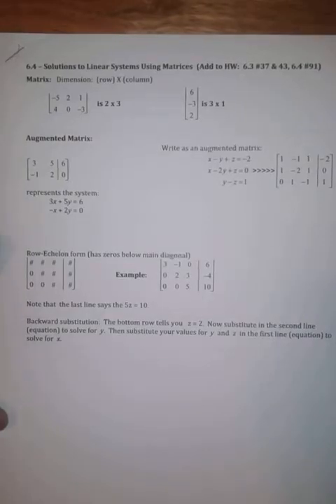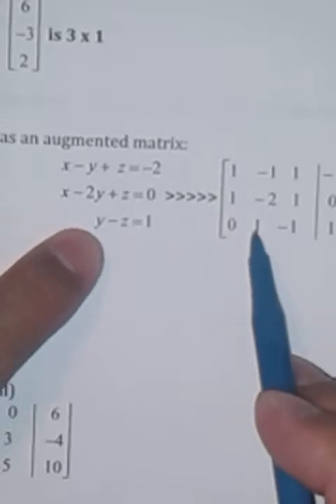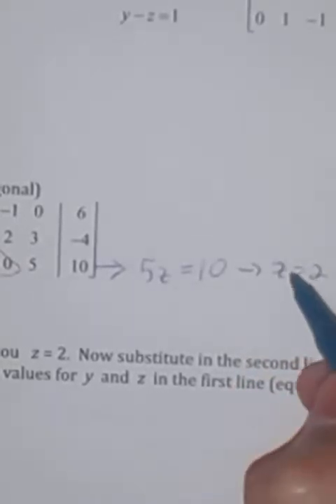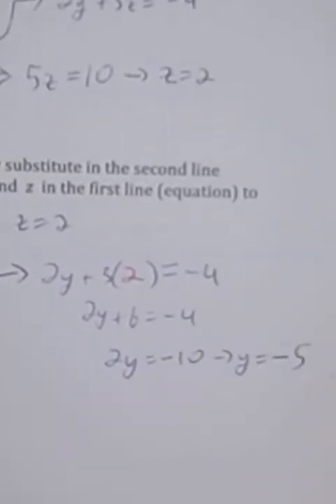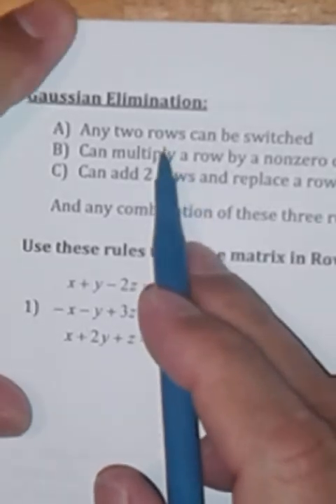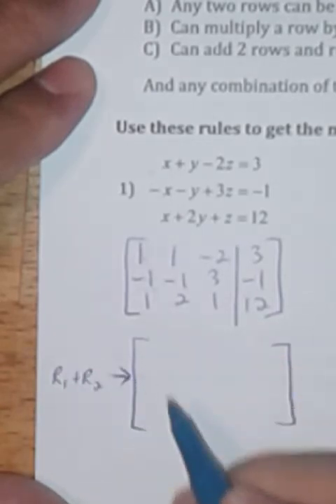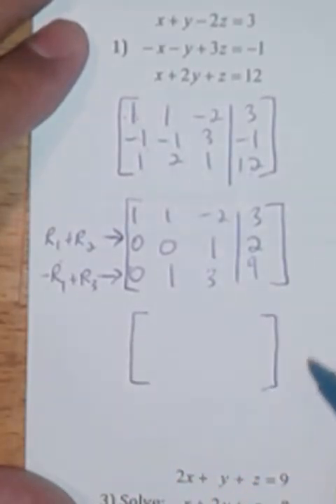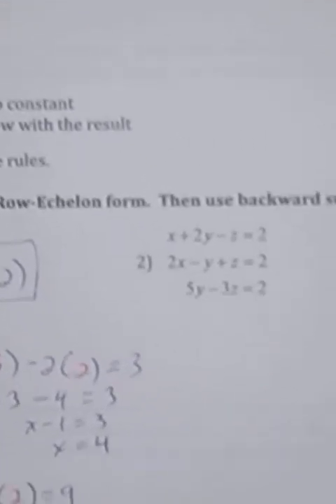Trejo MATH 1314 Fall 2020 6-4 part 1 of 2